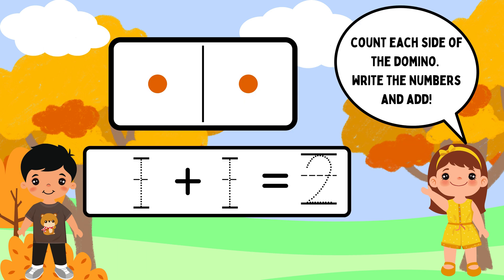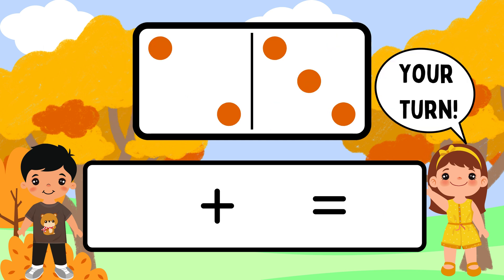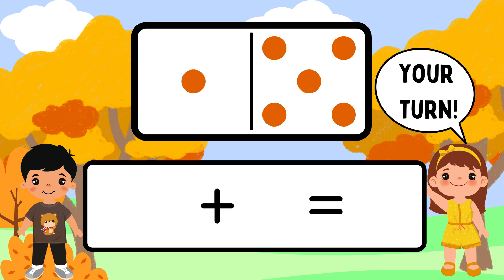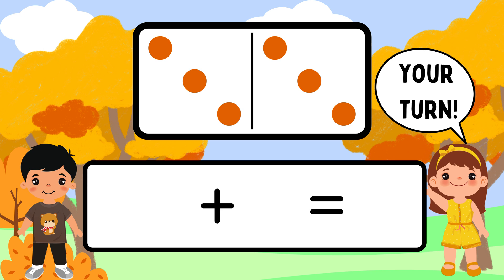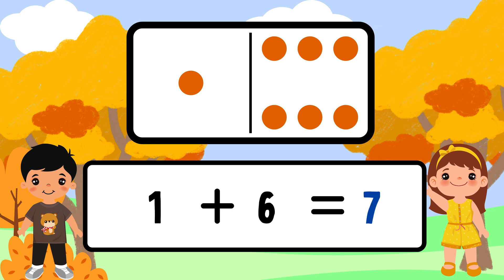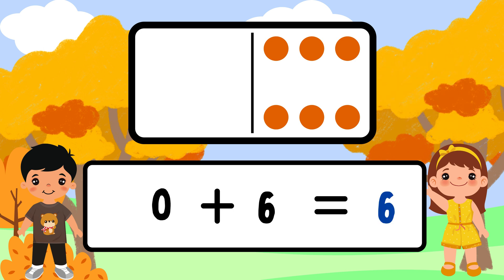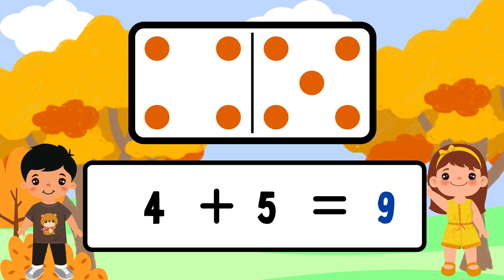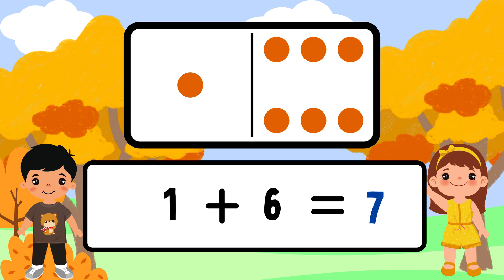Learn Addition Using Dominoes | Easy Math for Kids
Welcome to KidsWise Learning! In this video, we’ll learn how to add numbers using fun domino-style puzzles. Count the dots and add them up—perfect for Grade 1 and 2 learners!

Let’s make learning addition exciting! Join us as we explore domino-style math problems, where each tile helps you practice simple sums in a fun and visual way.

Want to make math fun? Try addition the domino way! In this interactive video, kids will count, match, and add domino dots to boost their math skills with smiles!

This domino-style addition video turns simple math into an engaging activity for young learners. Great for classroom, homeschooling, or just fun learning at home!